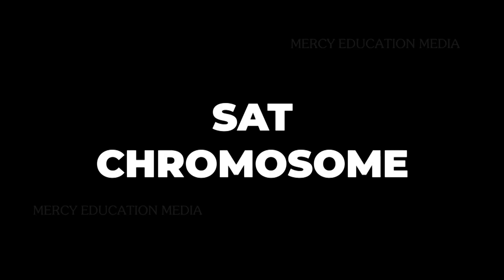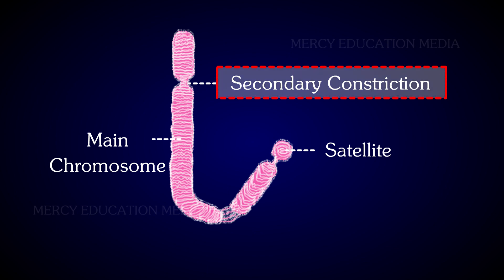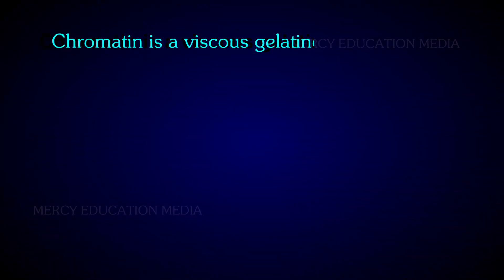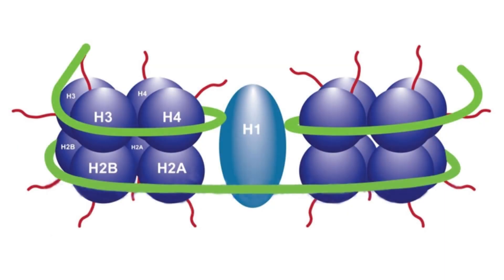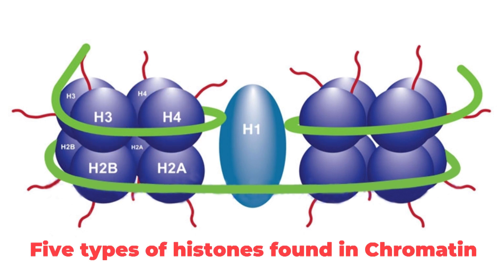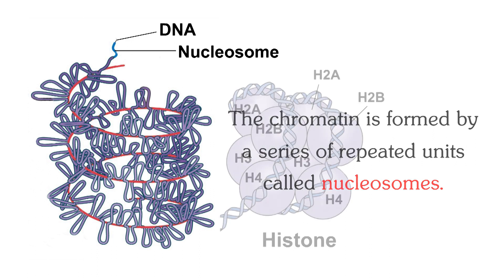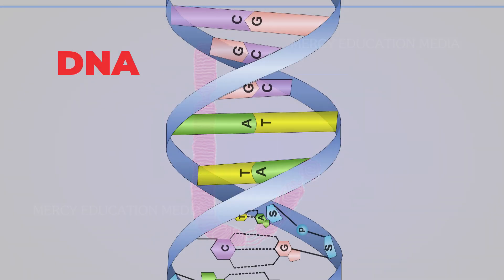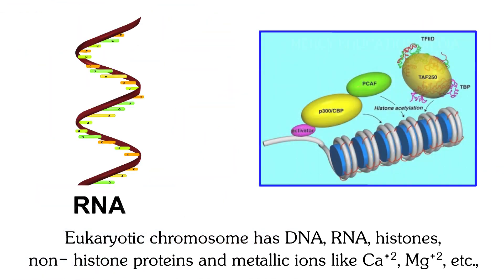SAT CHROMOSOME AND CHROMATIN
A satellite is a short chromosomal segment and separated from
 the main chromosome by a relatively elongated secondary constriction. A chromosome with a satellite is called SAT-chromosome.
Chromatin is a viscous gelatinous substance that contains DNA, RNA, histone and non–histone proteins. H1, H2A, H2B, H3 and H4 are the five types of histones found in the chromatin. The chromatin is formed by a series of repeated units called nucleosomes. Each nucleosome has a core of eight histone subunits.
Telomere is the terminal part of chromosome. It offers stability to the chromosome. DNA of the telomere has specific sequence of nucleotides. Eukaryotic chromosome has DNA, RNA, histones, non–histone proteins and metallic ions like Ca+2, Mg+2, etc.,